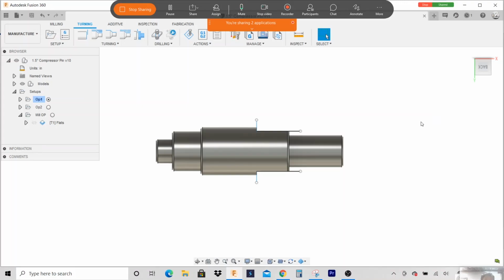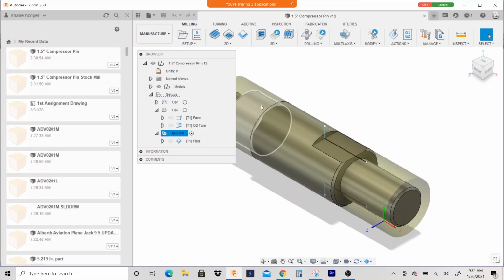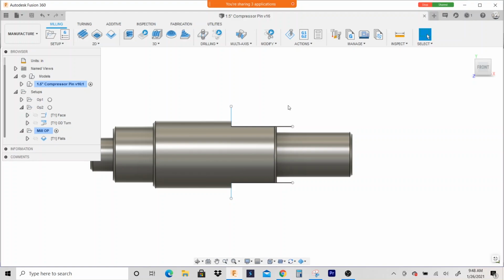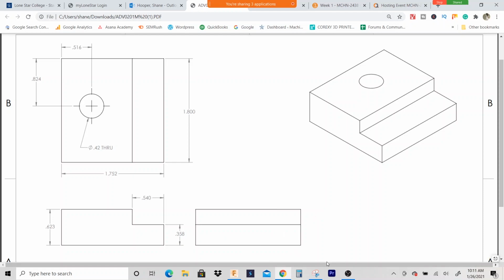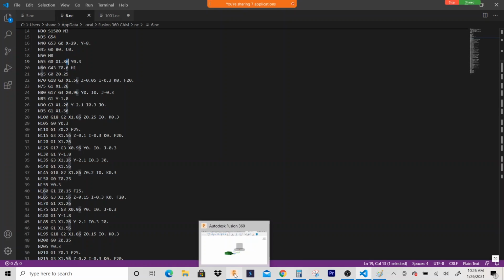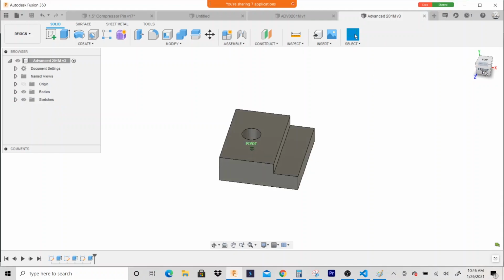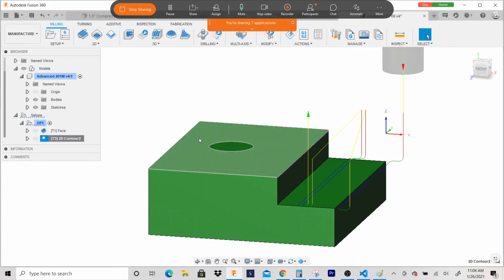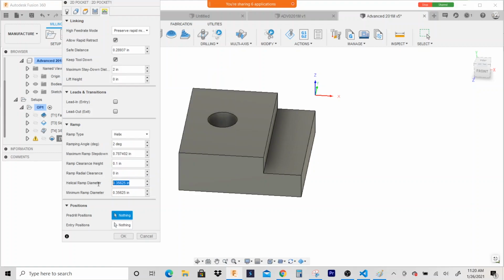Fusion 360 CAM - Toolpath Techniques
Fusion 360 CAM Tutorial - Toolpath Techniques

In this video we review the turning and milling operations and toolpaths to CNC machine this part.